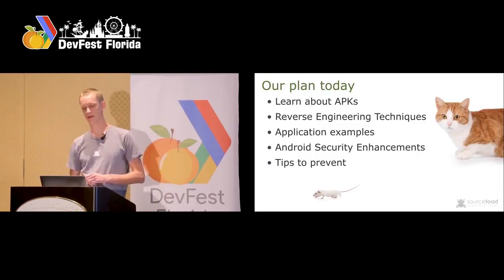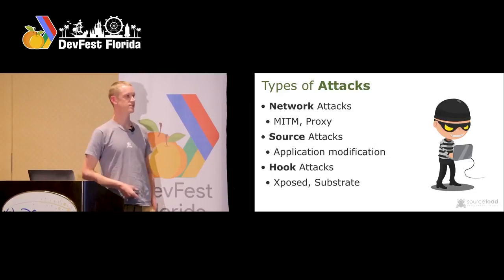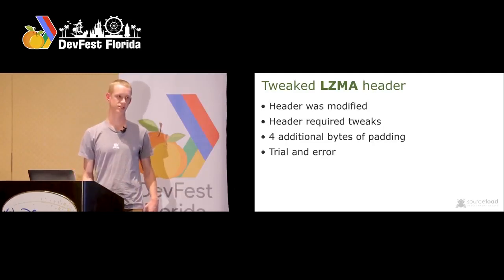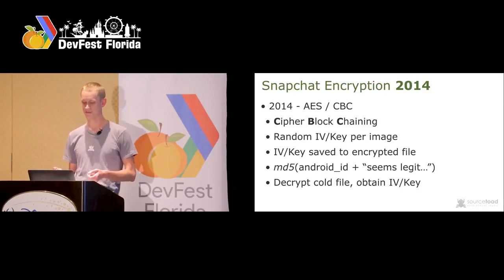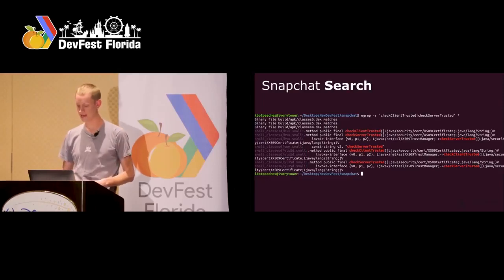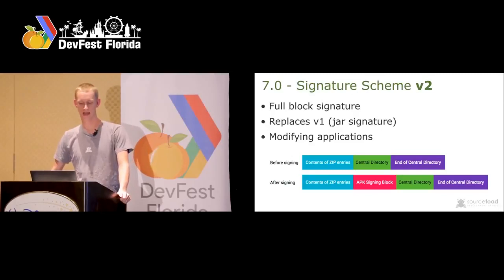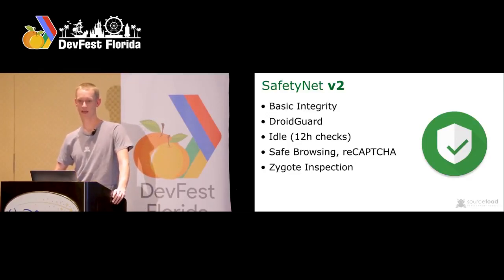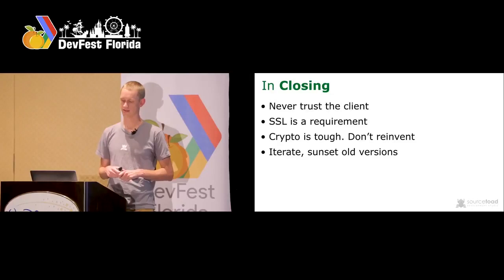DevFest Florida - Attacking an Android Application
Shown with the launch of popular Android games, applications need to prepare for all vectors of attack to stay ahead of the curve of attackers. In this talk we will look into some common methods applications take to slow attackers while at the same time looking into methods attackers use to unravel the inner workings of an application. This talk will not be recorded and slides will not be made available.